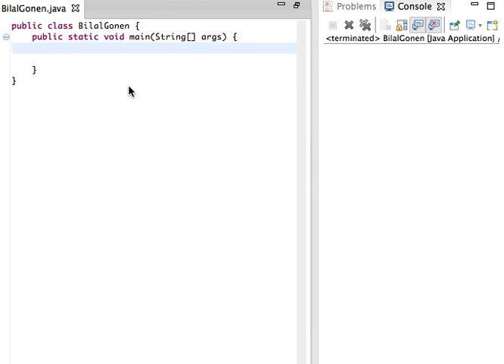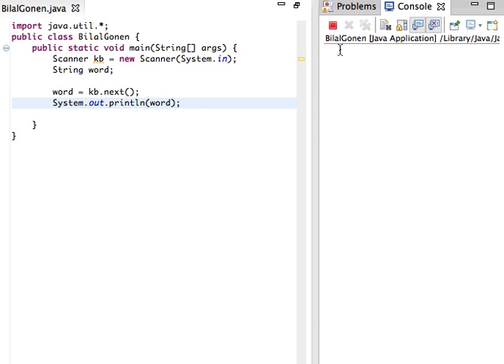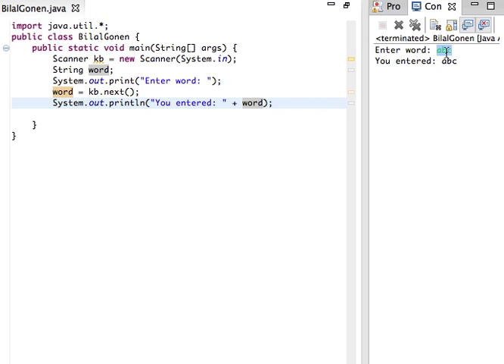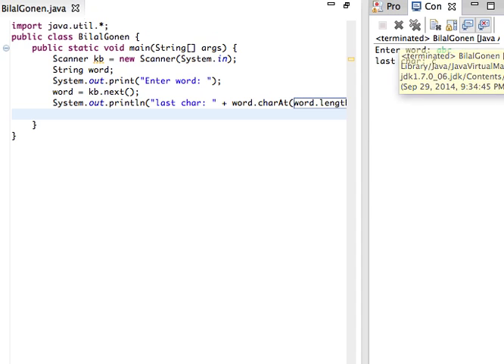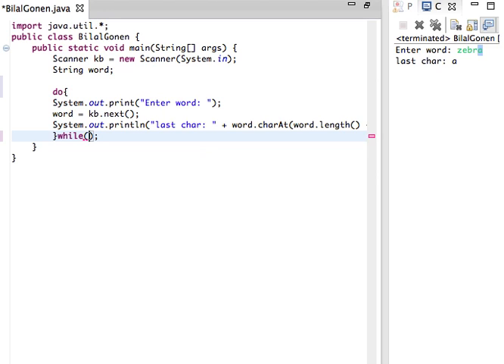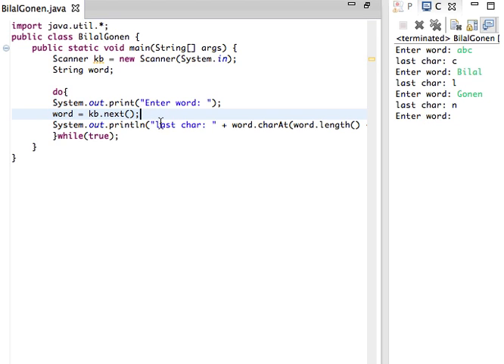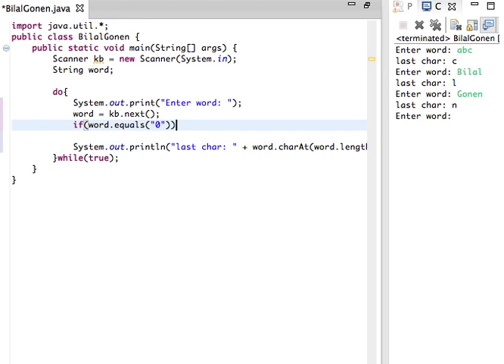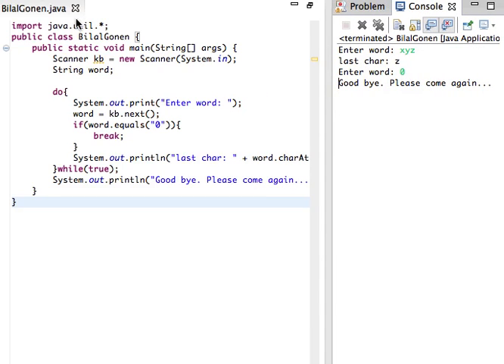Java Lesson 23 - Find last letter of a word using charAt() and do-while loop